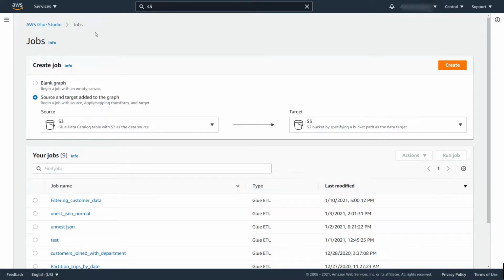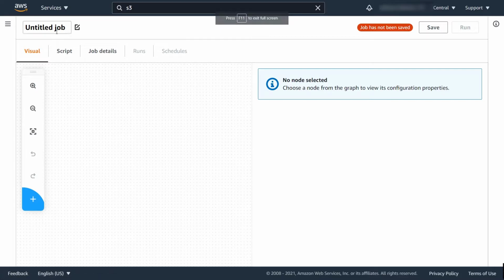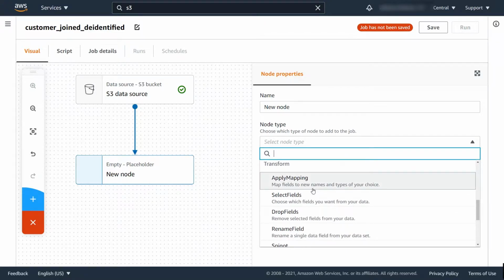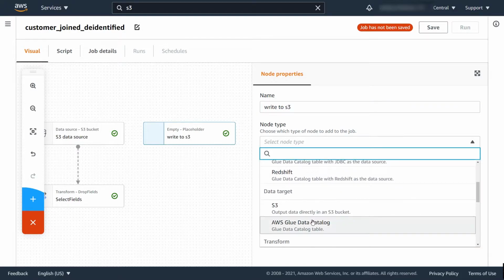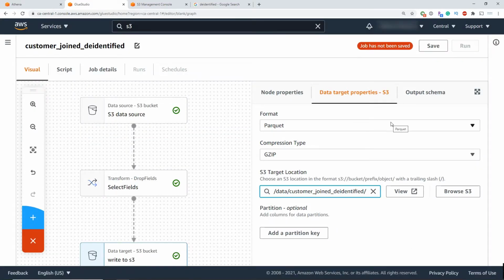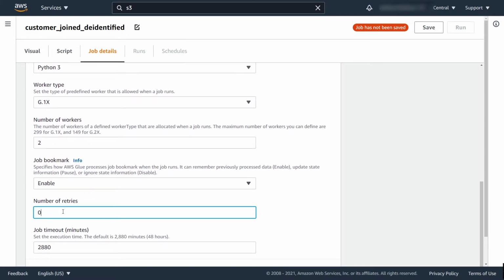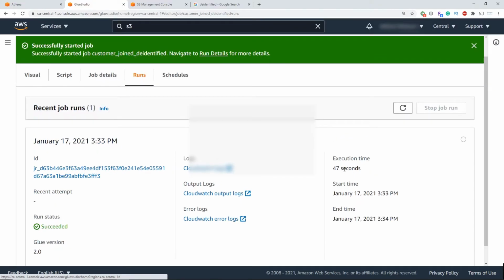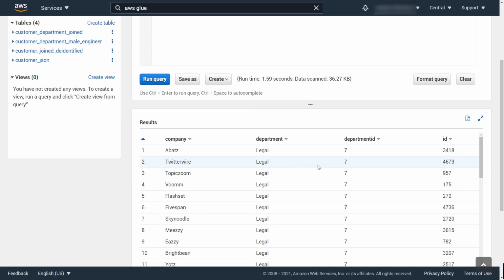AWS Glue Studio: Drop Fields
This is a step by step guide on how to create a glue job with aws glue studio that drops fields from a dataset and writes the output to another s3 bucket.

timestamps:
00:00 dataset introduction
00:44 creating glue studio job to drop fields
01:00 setting data sources
01:50 select fields transform
02:05 drop fields transform
02:34 write data node
03:05 creating s3 folder location for output
03:42 reviewing job parameters
04:48 running the job